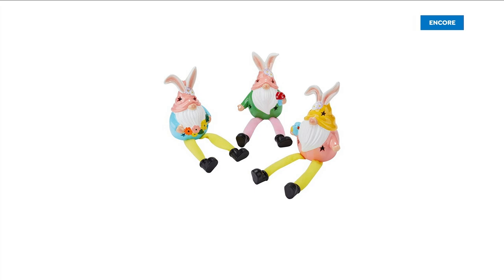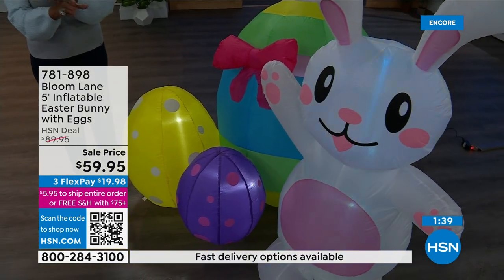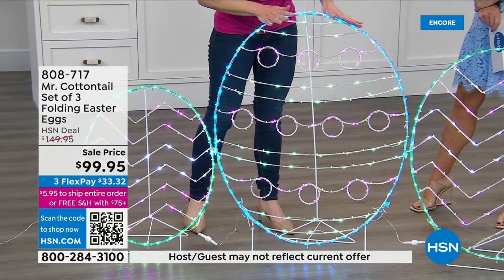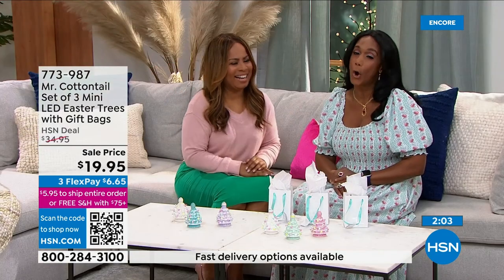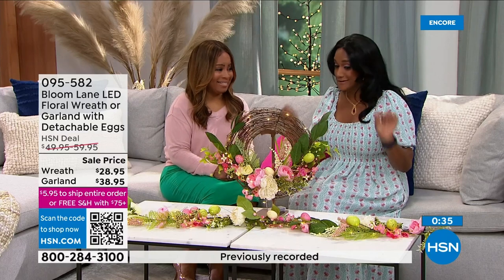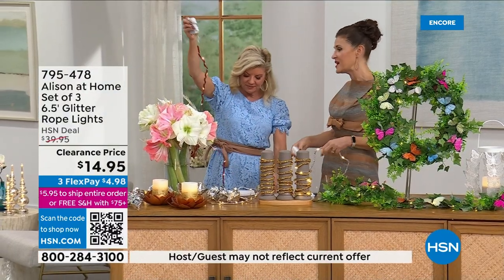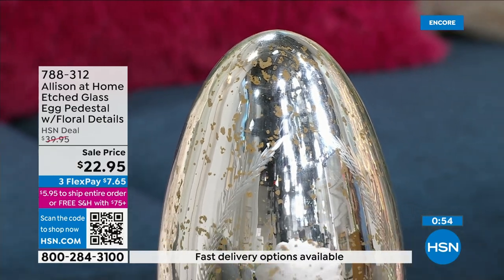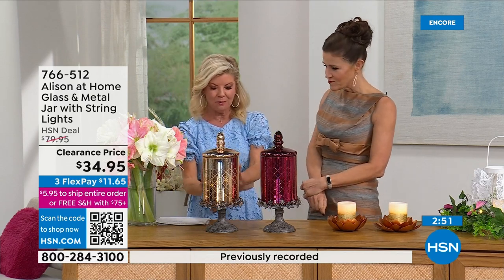HSN | Spring & Easter Home Decor 03.01.2023 - 03 AM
Spring-up your space and enjoy some egg-cellent Easter decor ideas for your home.